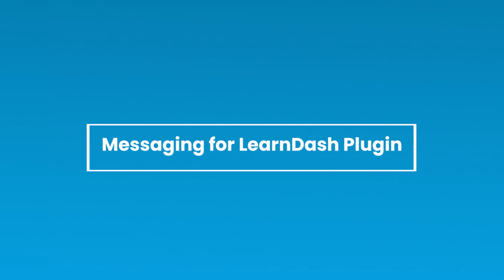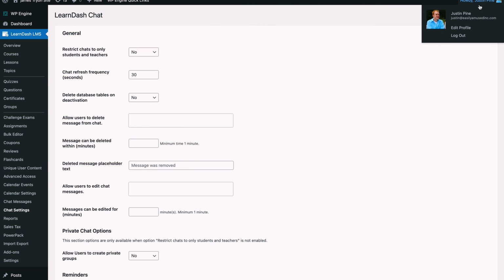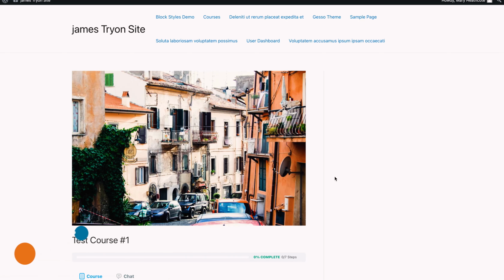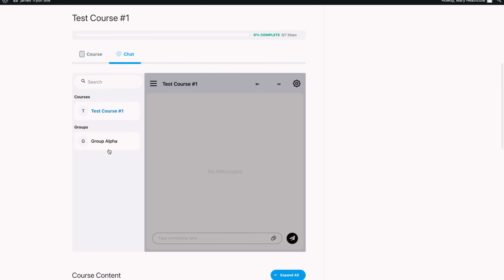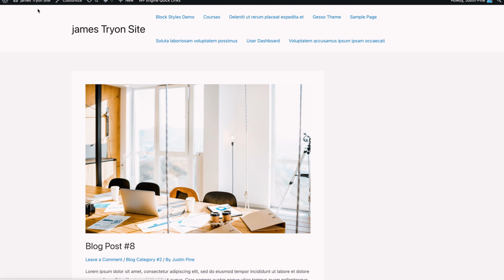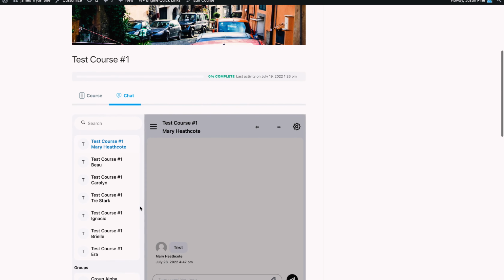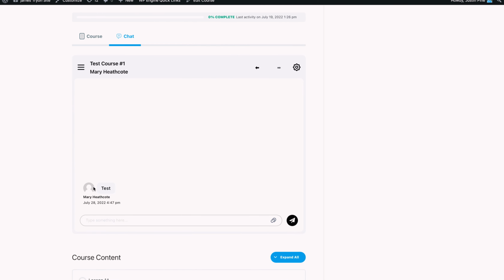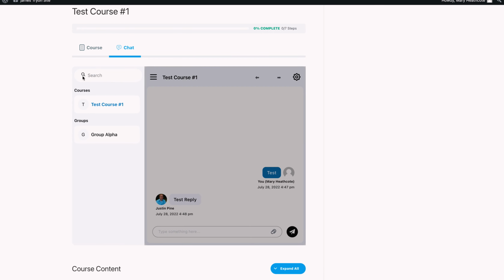Messaging for LearnDash Plugin - Restrict Chat to Teachers & Students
Messaging for LearnDash is a chat plugin that allows you to facilitate one-on-one conversations with teachers, students, as well as groups inside LearnDash. Simply tie private chats to courses, groups, and student dashboards.

This video walks you through how to use the "Restrict Chat" function and restrict communication to only LearnDash course teachers and their students. This setting is used if you don't wish for students to communicate with each other.

Subscribe to our channel to be notified when we release new tutorial videos, company updates, and other tips to help you set up a successful LMS website and build engaging online courses.

Honors WP is an LMS community and marketplace dedicated to providing premium add-ons and resources for popular LMS platforms like LearnDash.

Enroll in an Honors membership and gain access to all of our LearnDash & WordPress plugins, LearnDash certificate templates, and LearnDash site templates